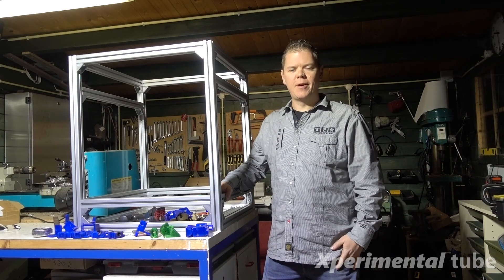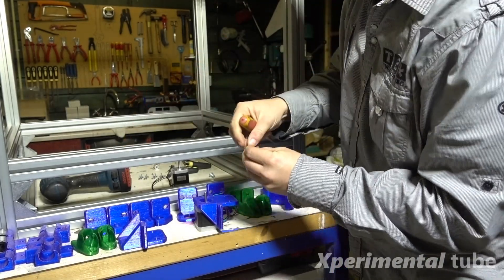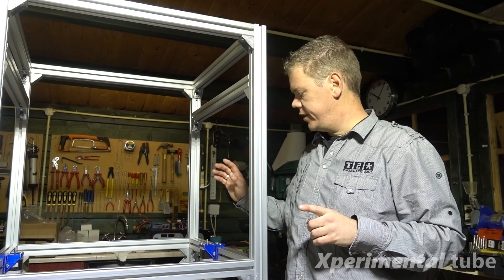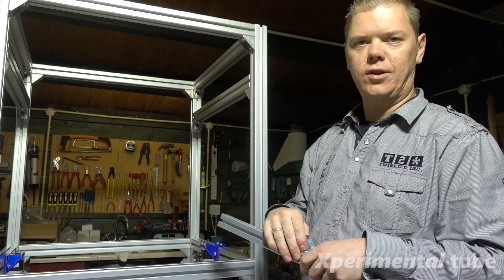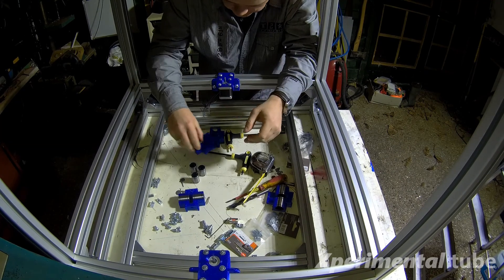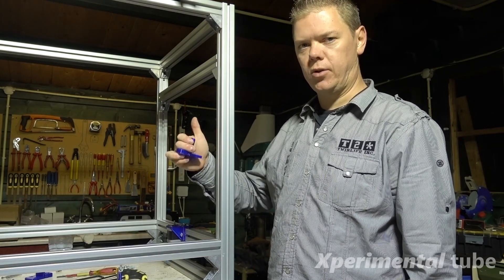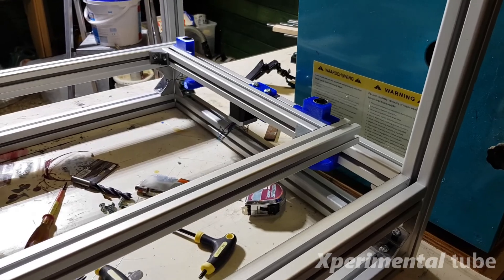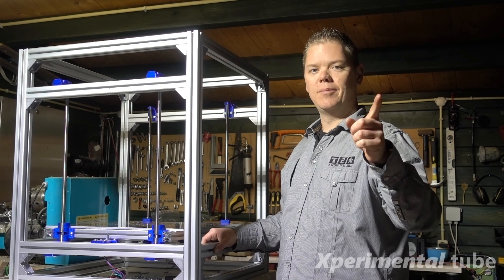02 Z axis - HyperCube 3D printer Xperimental style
Welcome to the Xperimental tube, the place where we make and break stuff!

I am building a Hypercube Evolution 3D printer Experimental style.
This will be a huge (500x500x500mm) 3D printer, in this episode I will make the Z axis.